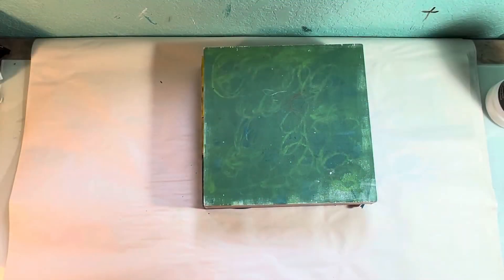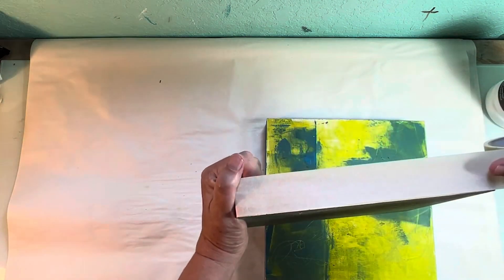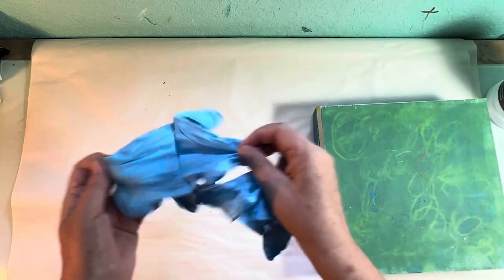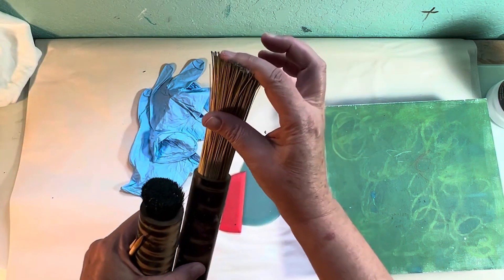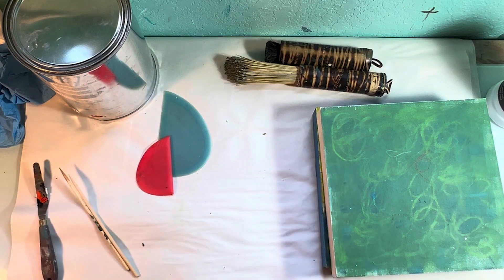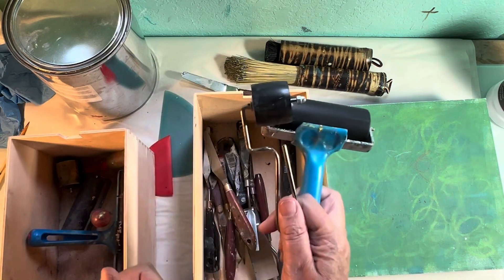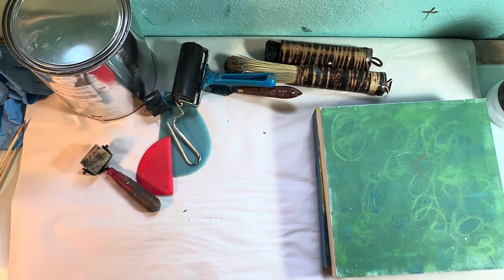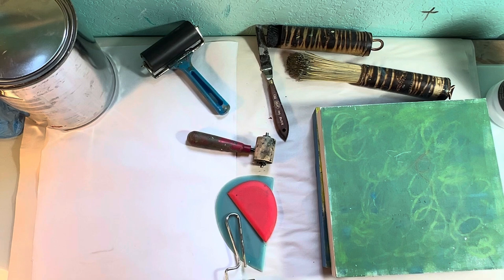Cold Wax Demo - First Layers!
Thank you for joining me in this video where I work through my own resistance and do a demonstration of how to work with cold wax as an art medium! I will show you tools, materials, and techniques that I work with when doing cold wax. Hopefully this video is helpful and you learn something new! I am an experienced artist, art teacher, and creativity coach.

Intro: 0:00
Materials and Tools: 0:45
Painting! Working with the Cold Wax and Techniques: 5:31
Clean up! How to Clean the Tools: 22:09
Thank you and See You Next Time!: 28:28

Creativity Catalyst!

Free Workshops!